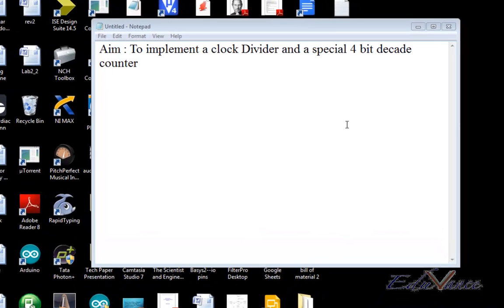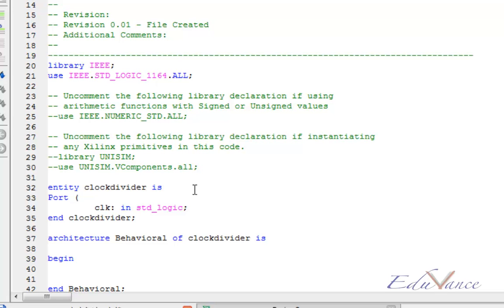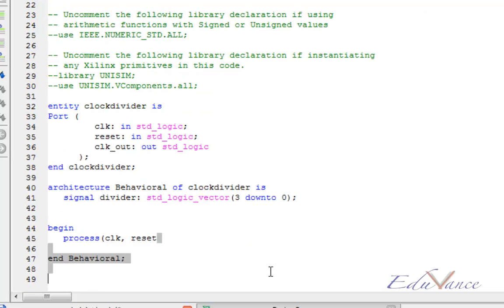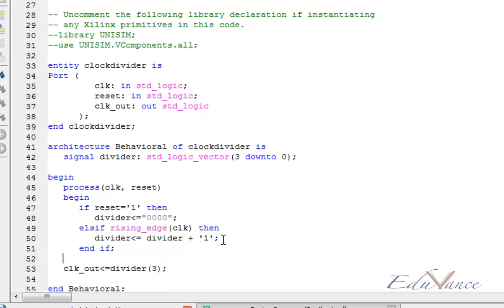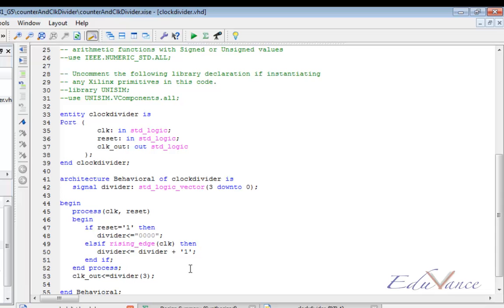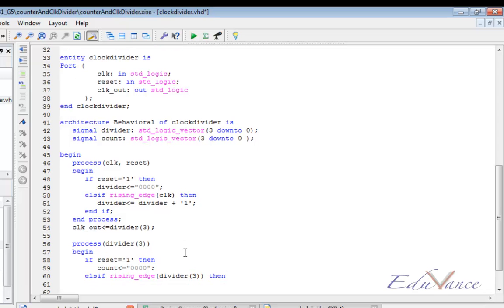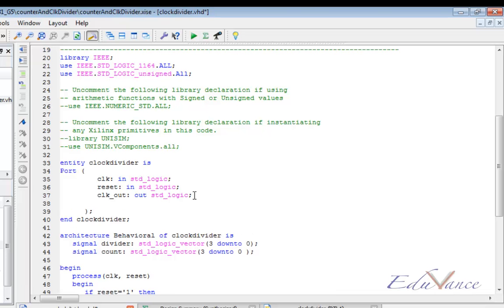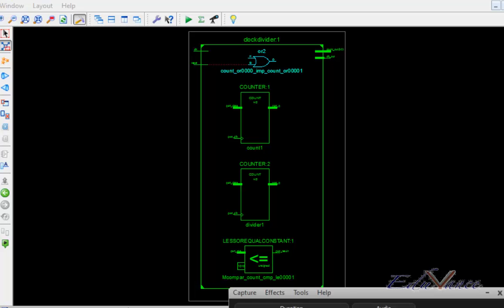VHDL Lecture 24 Lab 8- Clock Divider and Counters Explanation